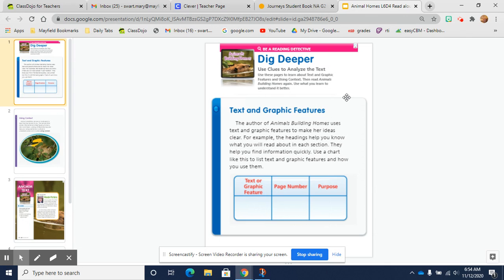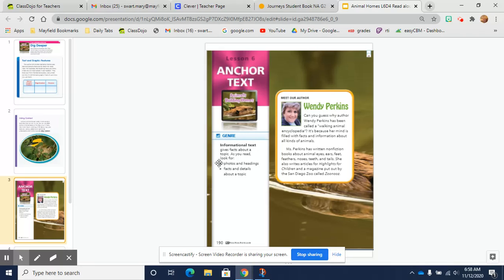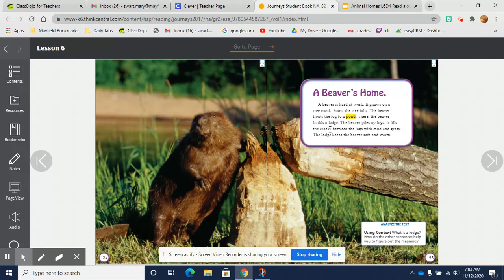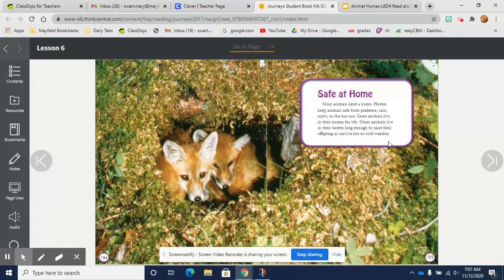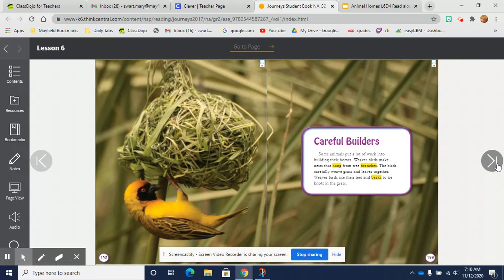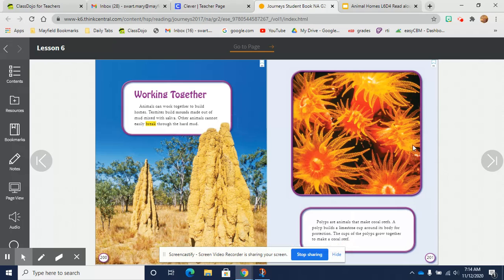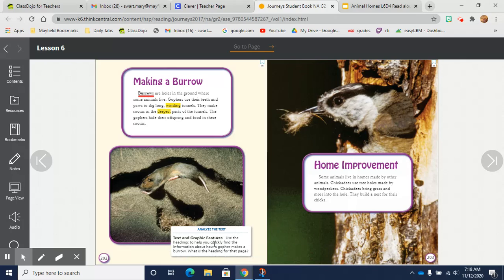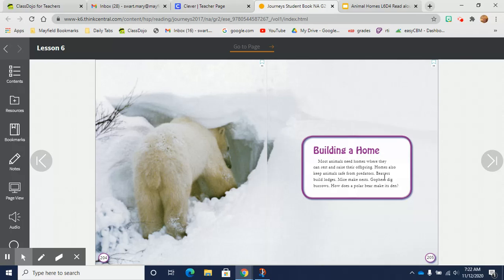L6: Animals Building Homes